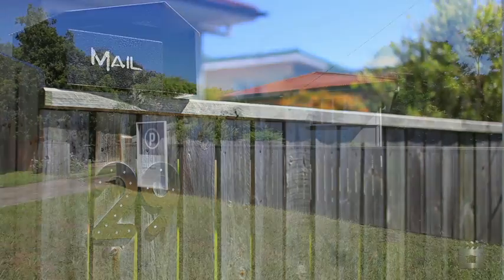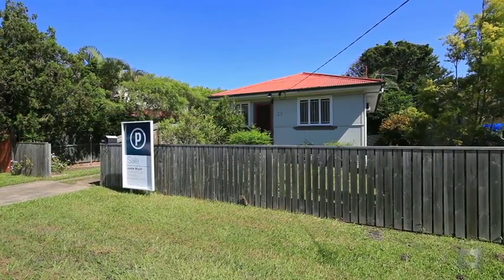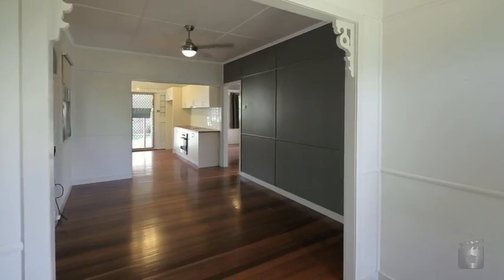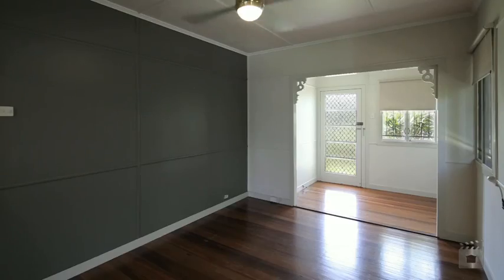29 Kunde Street, Nundah QLD By Jamie Wyvill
Property Video shoot of 29 Kunde Street, Nundah QLD by PlatinumHD for Place Newmarket